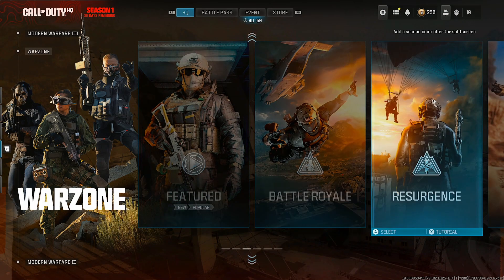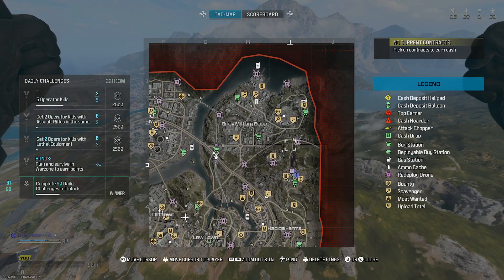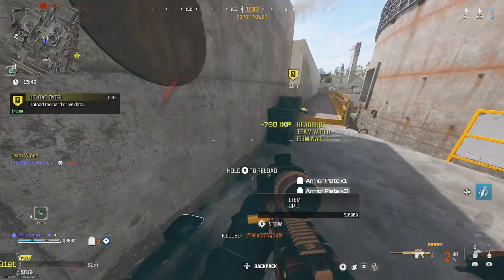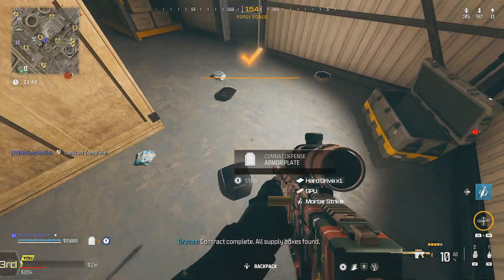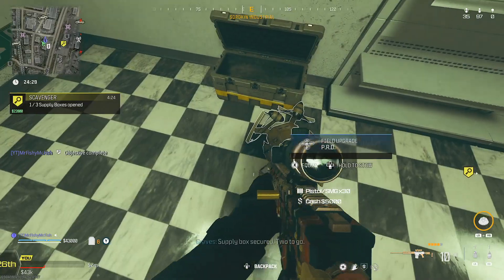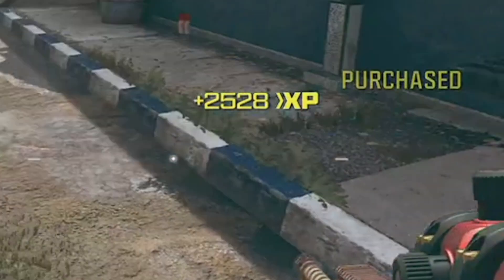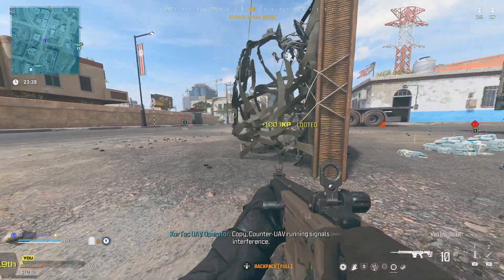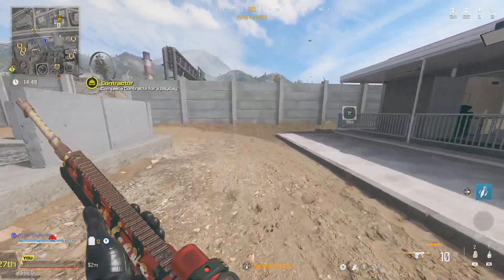NEW FASTEST Weapon XP Method and It's NOT in MWZ (MW3 / Warzone)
Unlock the secrets to rapid weapon progression with this NEW FASTEST Weapon XP Method! 🚀

In this video, we unveil a game-changing strategy that goes beyond the typical MWZ glitches. Say goodbye to the ordinary and embrace the extraordinary with this exclusive method designed to skyrocket your weapon XP in record time.

⚡️ Whether you're seeking MW3 weapon XP glitches, the fastest MW3 weapon XP, or a quick weapon leveling strategy for Warzone, this video has you covered. We delve into the nuances of fast weapon XP in Warzone presenting you with the fastest method that will have you levelling your weapons for MW3 and MWZ in no time.

🎮 Stay ahead of the game and make the most of this groundbreaking method before any potential patches. Act fast and witness the results as your weapons level up at an unprecedented pace!